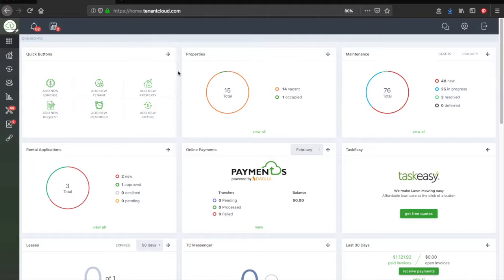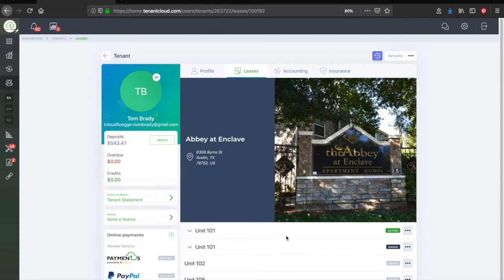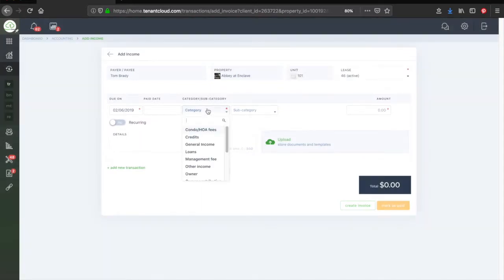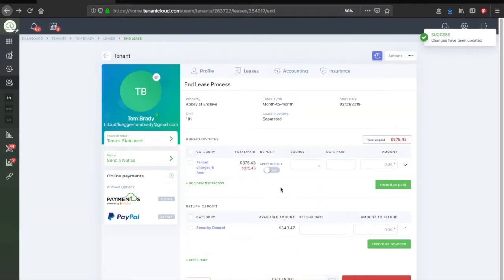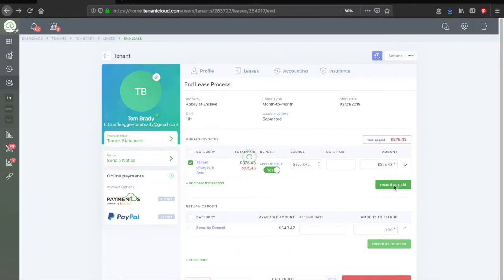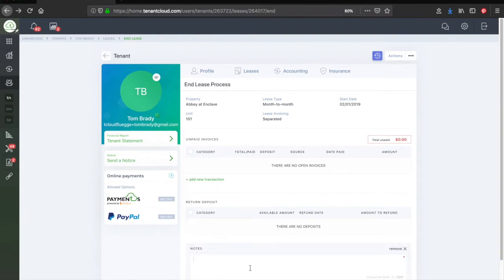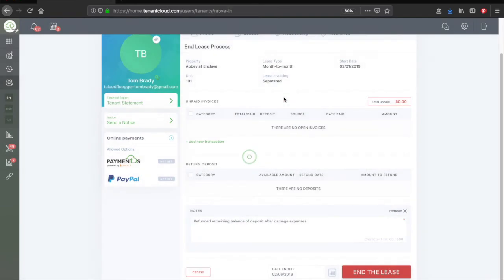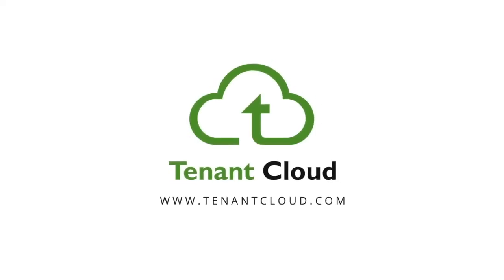How to move out my Tenants (Landlord Portal)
This is a short tutorial on how to move out a tenant from your landlord portal at TenantCloud.

If you haven't created a TenantCloud account yet, sign up